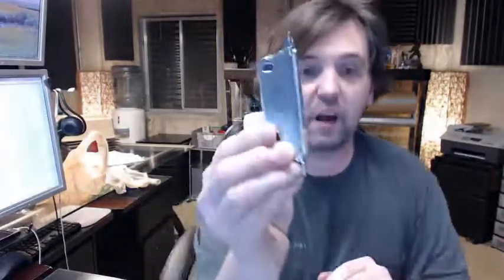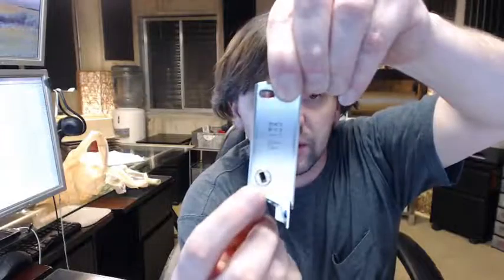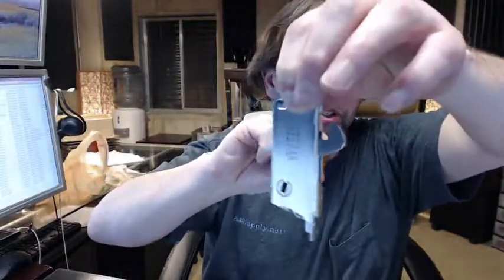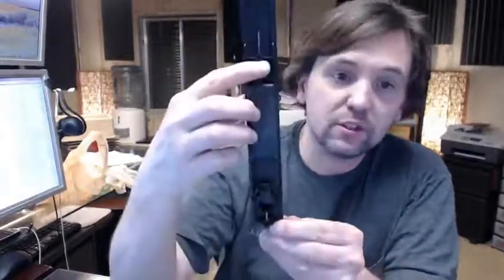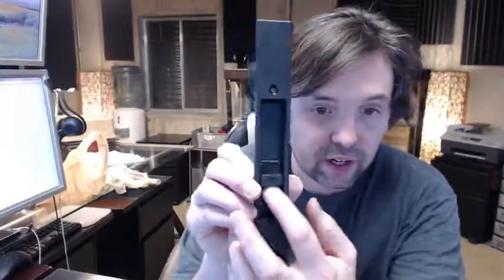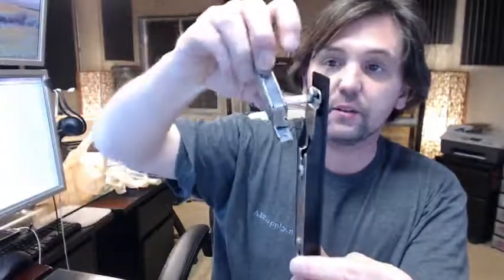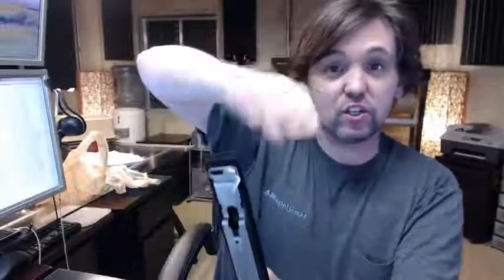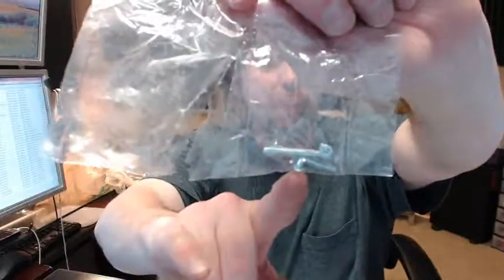Adams Rite 4430-09-05-IB Sliding Door Flush Lockset with No Exterior Cylinder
This video is to bring you a closer look at the Adams Rite 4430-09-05-IB Sliding Door Flush Lockset with No Exterior Cylinder.  You will get the lock body with a hub where the screw goes into.  The 4430 means that this is a lockset that incorporates the lock body, inside trim, and exterior trim without an exterior cylinder.  The 09 means it will be a radius cutout and the 05 means the style of 1-3/8 inch to 1-5/8 inch.  The exterior trim is straight forward.  The inside trim connects to the tail piece and forced to just make the small little turn.  You will get a package of screws to hold the discussion and lock body.  The template gives you instructions to install the lock body.  Adams Rite is very good for replacement pieces if needed such as if the pieces get stolen or break.  If you have any questions regarding the Adams Rite 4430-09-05-IB Sliding Door Flush Lockset with No Exterior Cylinder or any other Adams Rite product please feel free to reach out to us.